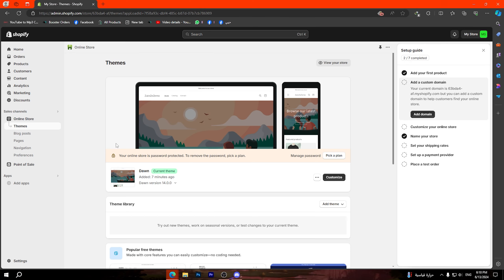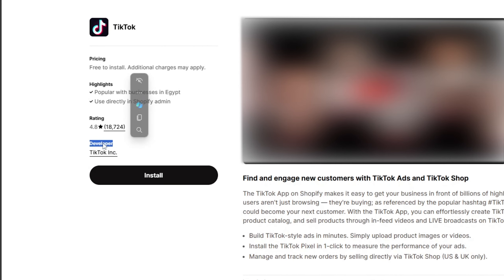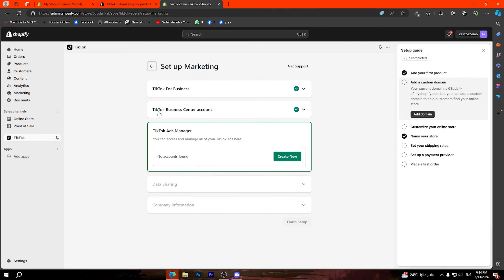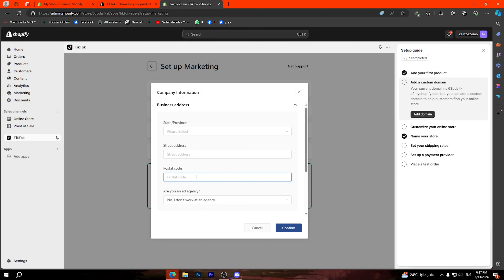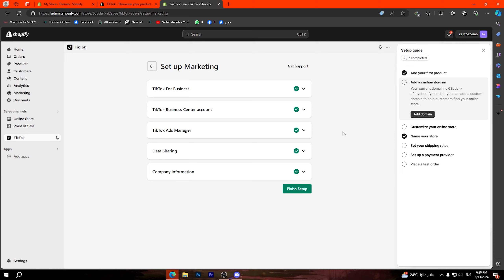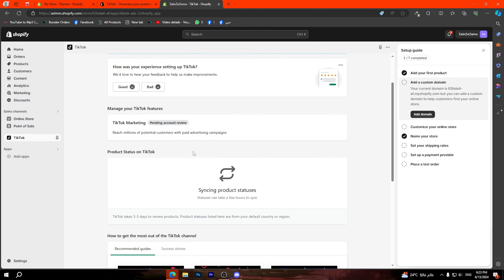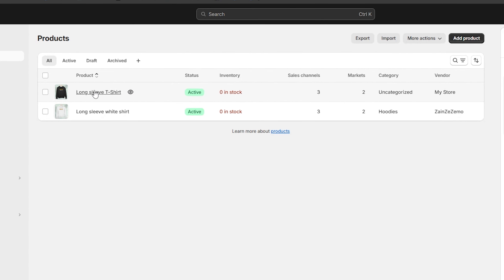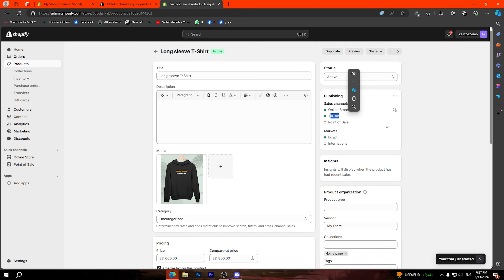How To Add Shopify Store To TikTok (2024) Easy Tutorial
✅ Sign up to Shopify: Enjoy your first month for just $1

Enhance your online presence by learning how to connect your Shopify store to TikTok in 2024. Our professional tutorial breaks down the process into simple, actionable steps, allowing you to start showcasing your products to millions of potential customers on this growing social media platform.

🕒 Timestamps:
00:00 Introduction
00:19 Sales Channel
01:00 Set up - Marketing